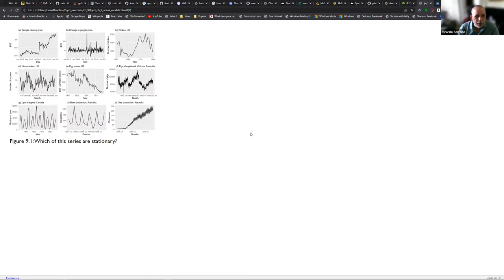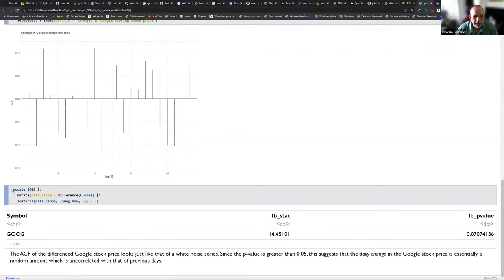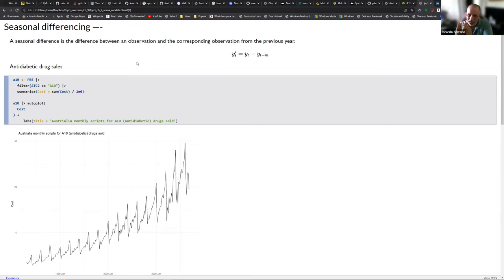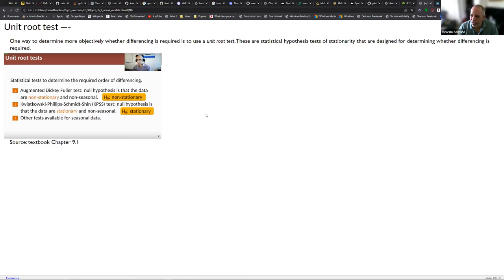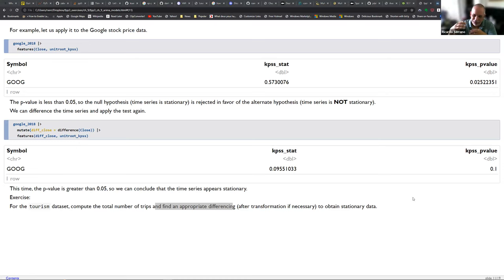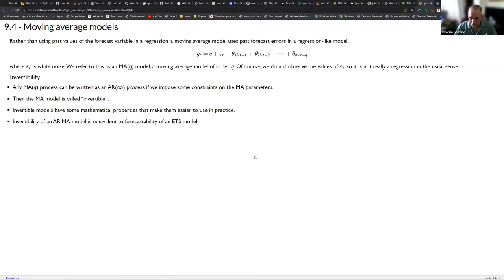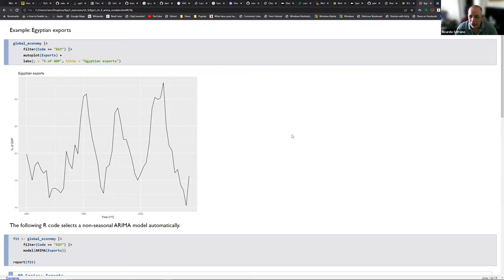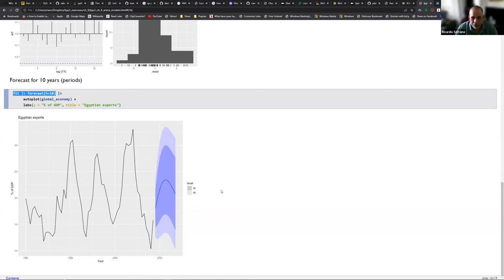Forecasting: Principles and Practice: ARIMA models (fpp02 9)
Ricardo J. Serrano leads a discussion of Chapter 9 ("ARIMA models") from Forecasting: Principles and Practice by Rob J Hyndman and George Athanasopoulos on 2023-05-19, to the R4DS FPP Book Club, Cohort 2.